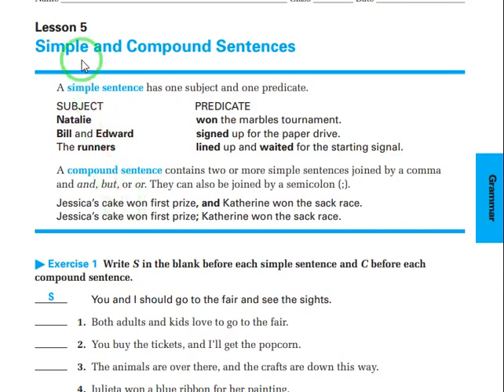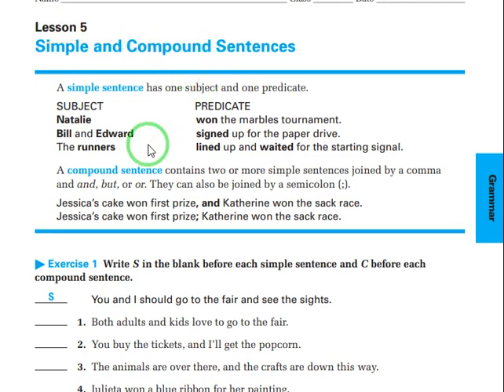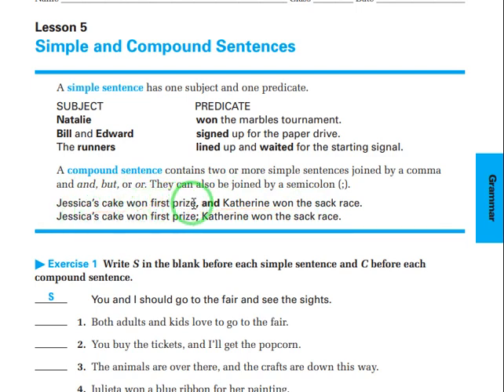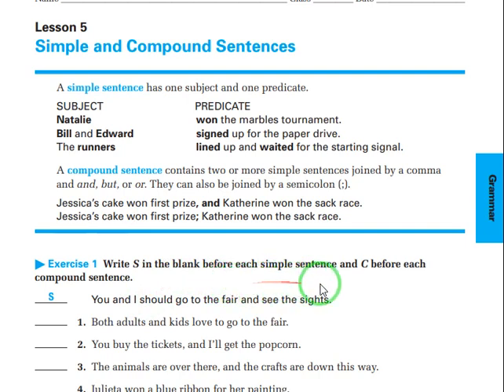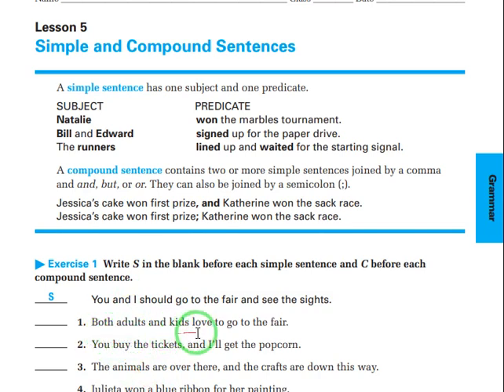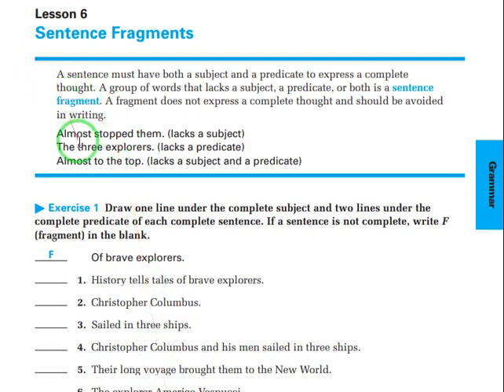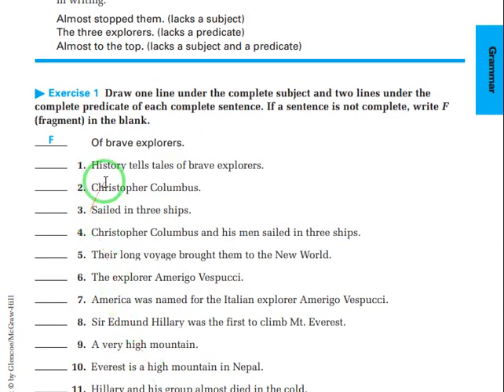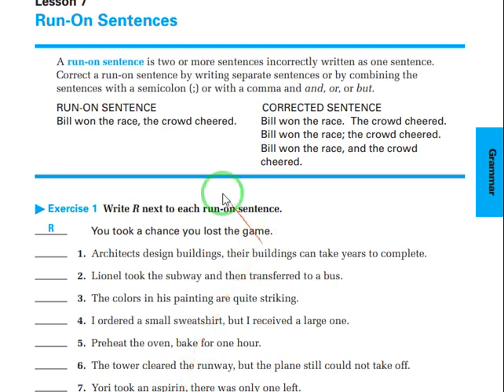G6 gram 3 week 2